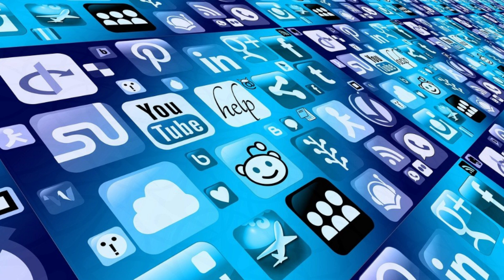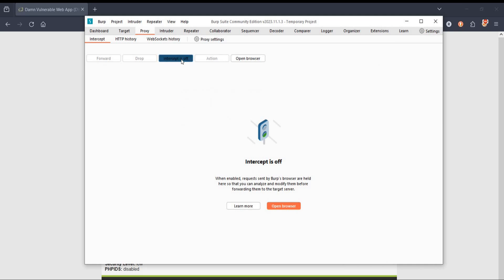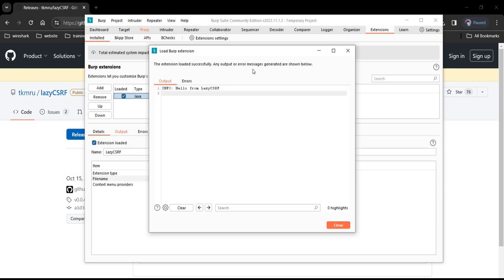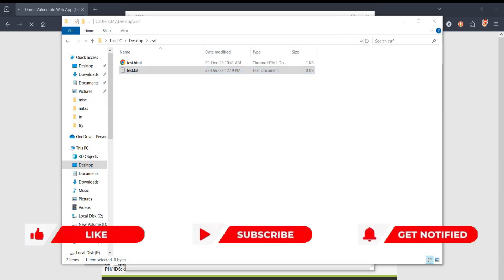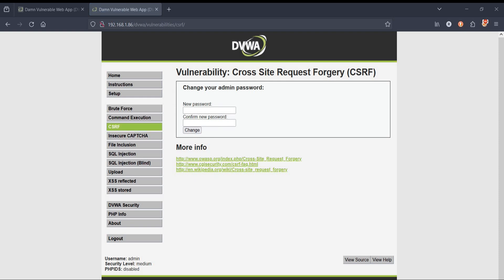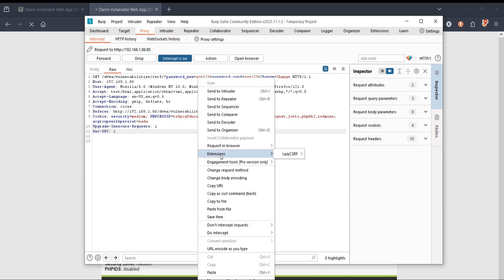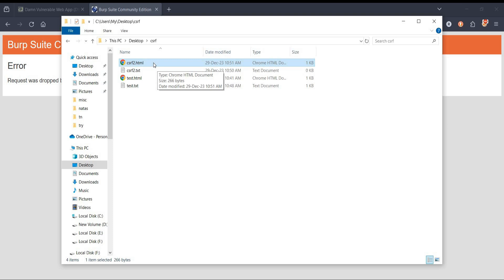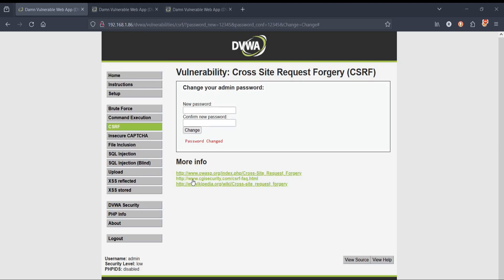Secure Surfing | CSRF vuln solutions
Uncover the hidden risks of CSRF vulnerabilities and learn simple strategies to safeguard your digital presence. No tech jargon, just straightforward insights to keep you and your data protected. Watch now and empower yourself against cyber threats! dvwa csrf low, medium security level solution.
Timestamp:
0:00 Intro
0:28 dvwa csrf low security solution
01:47 csrf poc in burpsuite
02:39 dvwa csrf low security solution (contd.)
04:30 dvwa csrf medium security solution
07:57 Safeguard against csrf